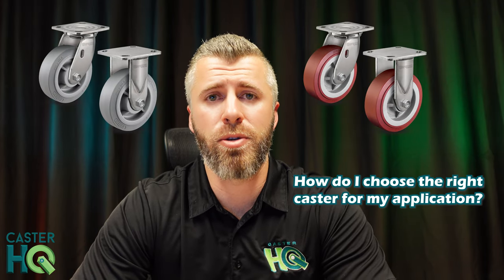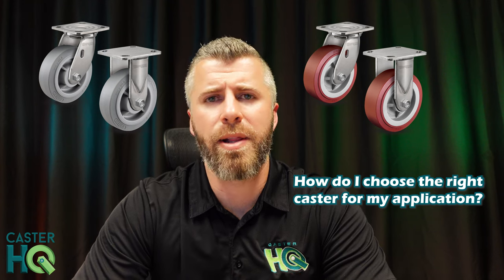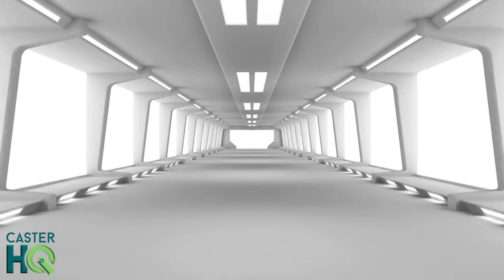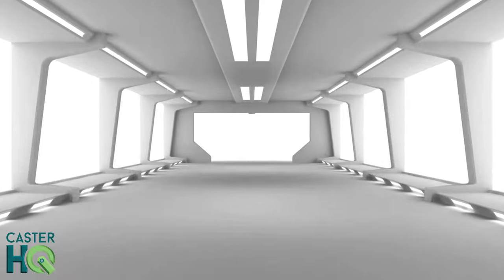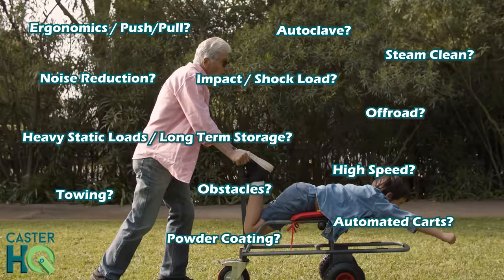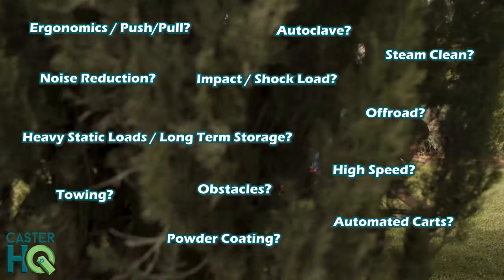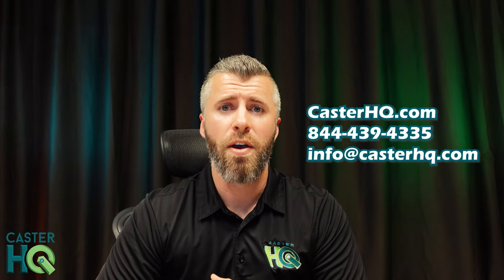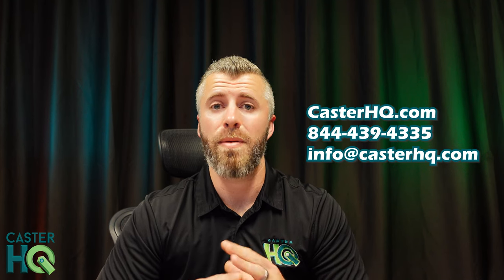How to Choose the Perfect Caster & Wheel for Any Application | Ultimate Guide by CasterHQ.com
In our latest video, we dive deep into the most common question we hear from our customers: "What caster and wheel do I need for my application?" Understanding the challenge of finding the perfect caster and wheel for various applications, we've outlined a methodical approach by discussing the top five critical questions we typically ask our customers. This structured process ensures you select the ideal caster and wheel tailored to your specific needs.

Total Load Capacity: The journey to finding your perfect caster starts with calculating the total weight your equipment or cart will carry, including the maximum load. To determine the right caster capacity, simply divide this total by the number of casters you plan to use. This step is crucial for ensuring safety and functionality.

Floor Type: The surface your casters will roll on significantly influences your choice. Whether it's smooth or rough concrete, wood floors, tile, parking lots, or even off-road terrains like grass or gravel, we guide you on selecting casters that are optimized for your specific floor type, enhancing mobility and reducing wear.

Environment: We delve into the environment where your casters will operate. Factors such as exposure to chemicals, water, extreme temperatures, or the presence of debris can drastically affect caster performance. Identifying these conditions helps narrow down options to those best suited for your environment.

Usage and Maneuverability: How and where you'll use the casters impact your decision. We explain why choosing between all swivel casters and a combination of swivel and rigid casters can make a significant difference in maneuverability, especially in tight spaces versus long distances. This decision can enhance efficiency and ease of use.

Special Requirements: Lastly, we discuss any unique needs your application may have, such as shock absorption for high-impact loads, ergonomic designs to reduce worker fatigue, high-temperature tolerance, or specific coatings for durability. Understanding these requirements is key to selecting a caster that not only meets your needs but exceeds expectations.

By answering these questions, we aim to empower you with the knowledge to choose the perfect caster and wheel, ensuring optimal performance and longevity for your application. Join us as we simplify the selection process, making it easier for you to get rolling with confidence.

and find the perfect caster and wheel for your next project!